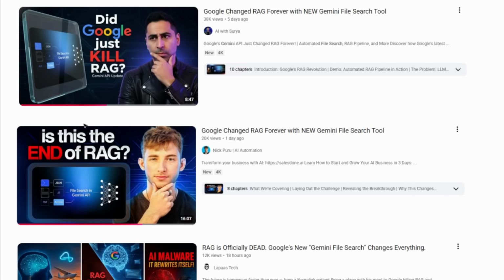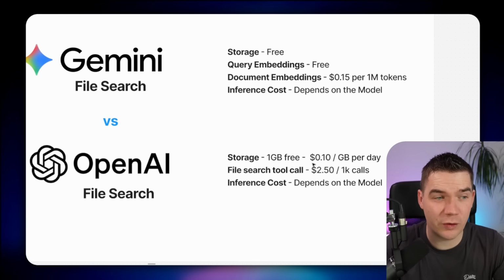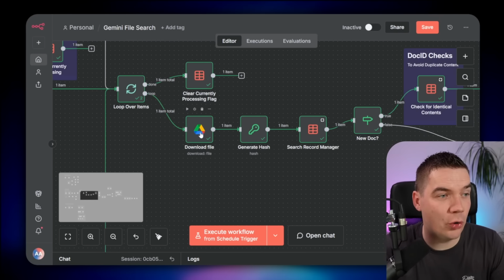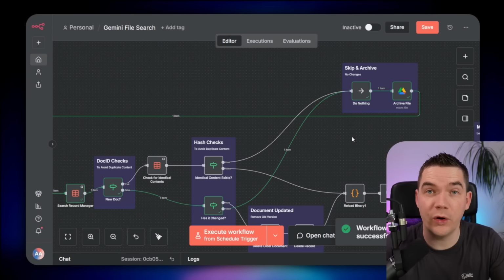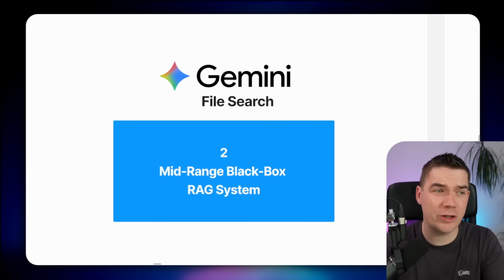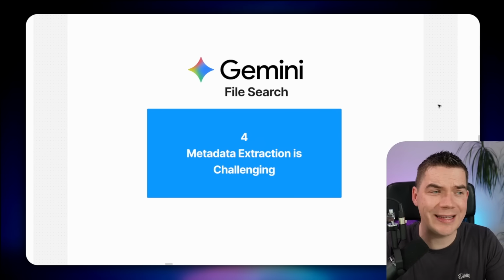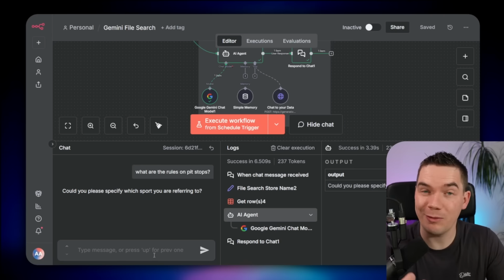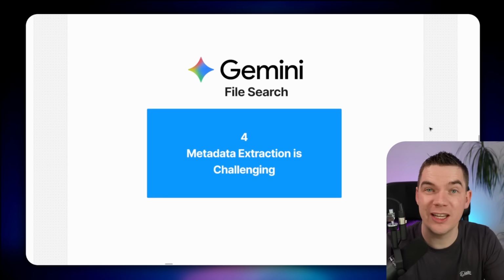Is Gemini File Search Actually a Game-Changer?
👉 Get access to our Gemini File Search n8n workflows + advanced RAG blueprints in our community

Lots of people are calling Gemini File Search a "game-changer" that will "kill RAG."

But after two days of production testing and n8n integration, I've uncovered 5 key issues that nobody's talking about.

In this deep-dive, I'll show you exactly what works, what doesn't, and where Gemini File Search actually fits in the RAG landscape.

🎯 What You'll Learn:
✅ How Gemini File Search actually works (ingestion, chunking, embeddings, retrieval)
✅ The 5 critical limitations hitting production RAG systems
✅ Why you still need data pipelines (duplicate handling, record management)
✅ Metadata extraction challenges and workarounds
✅ Real pricing comparison: Gemini vs OpenAI file search
✅ Three different n8n integration approaches with pros/cons
✅ Vendor lock-in considerations and data privacy implications
✅ Complete production ingestion + inference workflows

⏱️ Timestamps:
00:00 - What is Gemini File Search?
03:04 - #1 You Still Need Data Pipelines
10:07 - #2 Mid-Range Black Box RAG
11:25 - #3 No Markdown & Basic Chunking
13:38 - #4 Metadata Challenges
19:09 - #5 Vendor Lock-In & Data Privacy
20:02 - The Verdict

Are you considering Gemini File Search for your RAG systems? What's your biggest concern about managed RAG solutions?